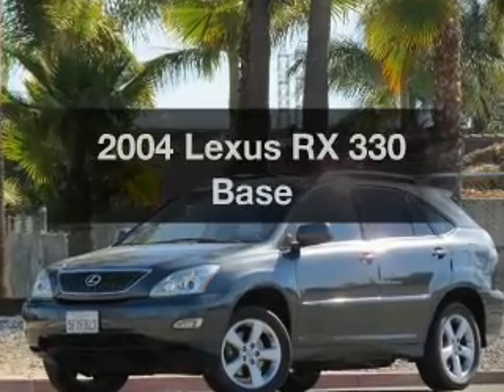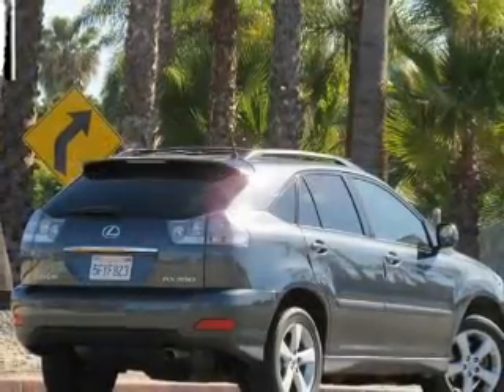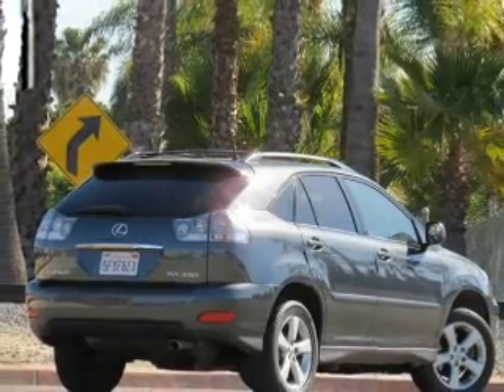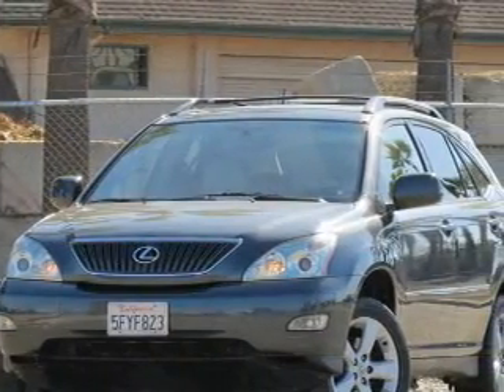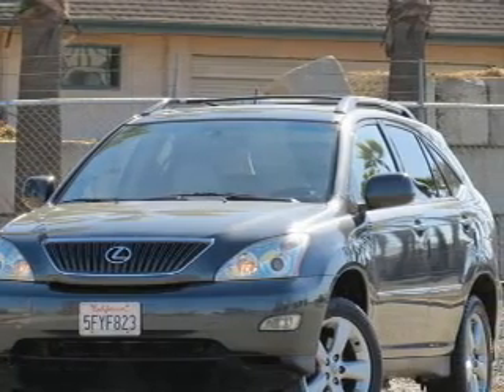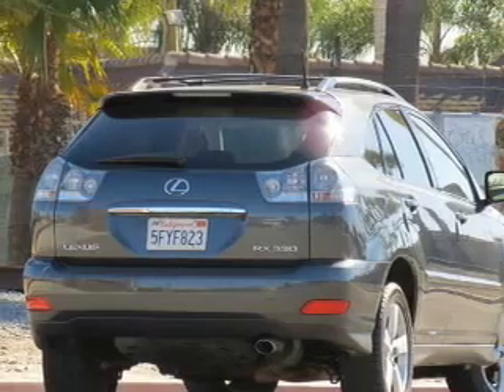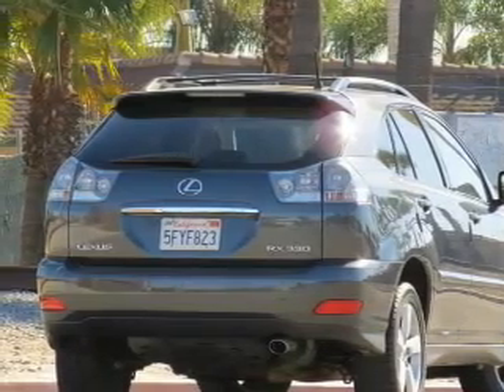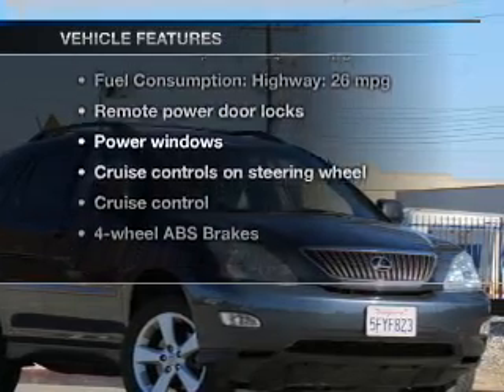2004 Lexus RX 330 - Stanton CA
Year: 2004
Make: Lexus
Model: RX 330
Trim: Base
Engine: 3.3 liter 6 cylinder 24 valve
Transmission: 5-Speed Automatic
Color: Gray
Mileage: 120941
Address:
10731 Beach Blvd